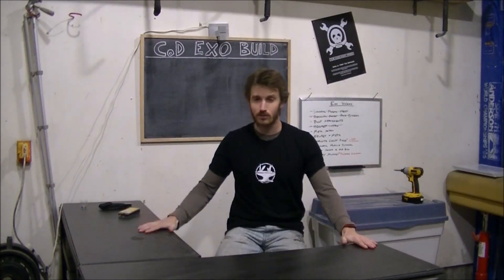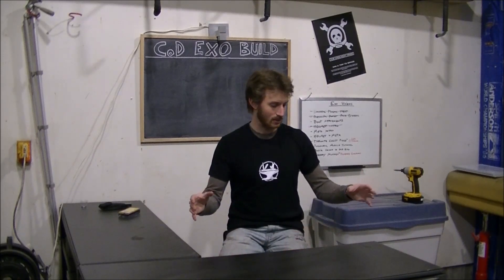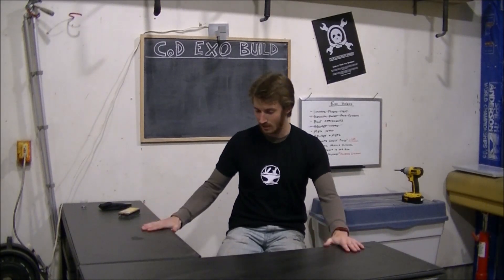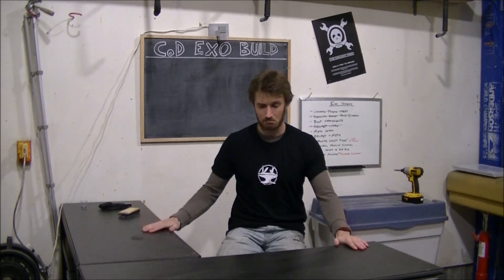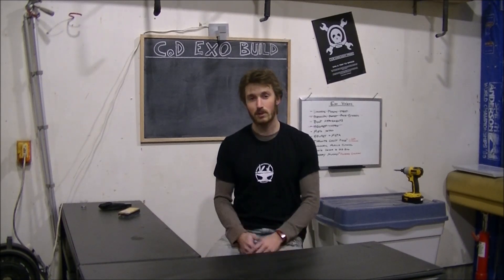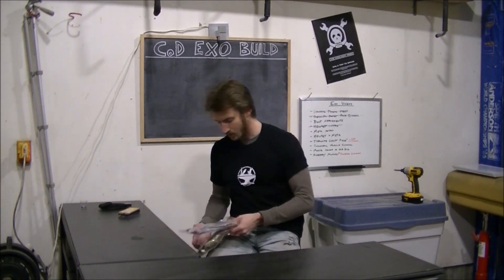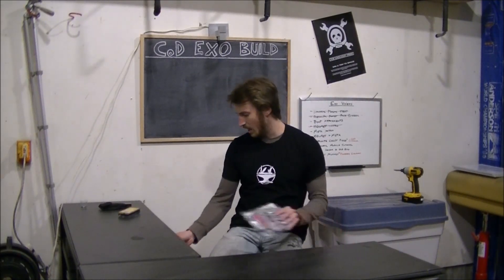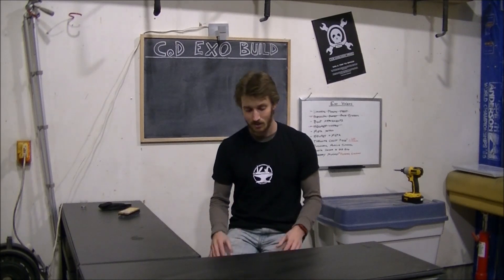Update: I'm Back!